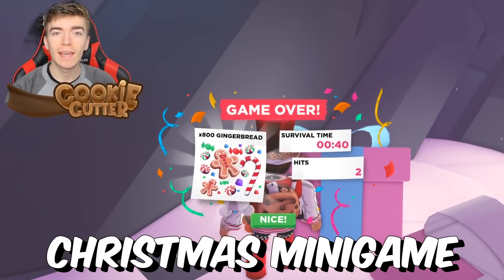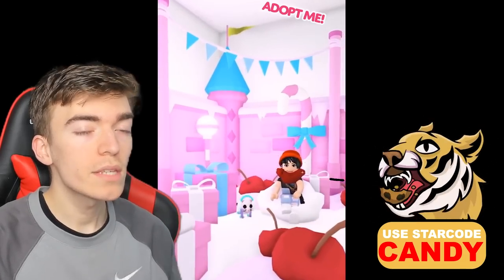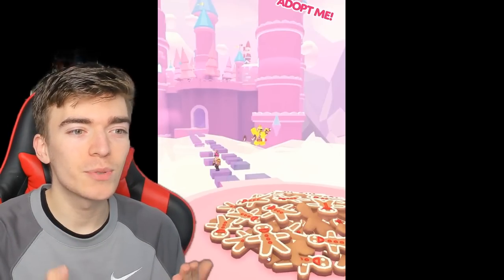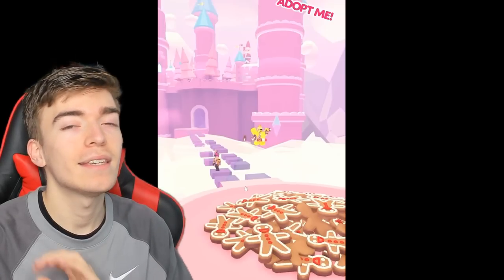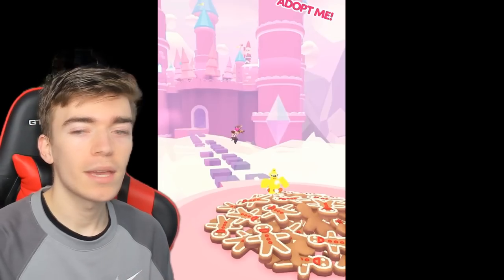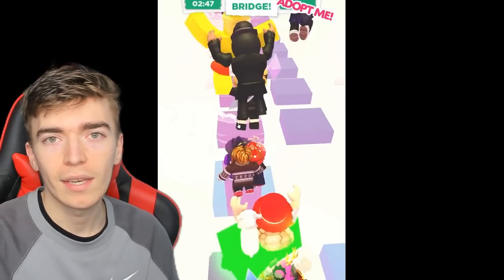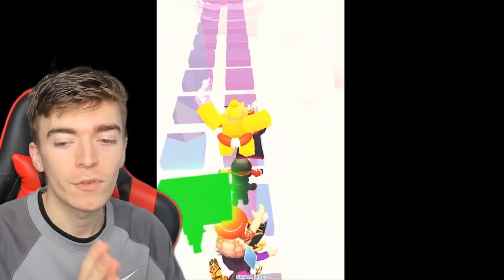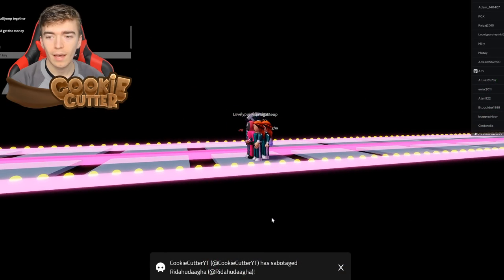How To Win Adopt Me Frost Bridge Christmas Minigame! Adopt me update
How To Win Adopt Me Frost Bridge Minigame! Adopt Me Christmas Update! Download PUBG Mobile for free and check out the newest PUBG Mobile collaboration with Messi and the Global Chicken Cup update